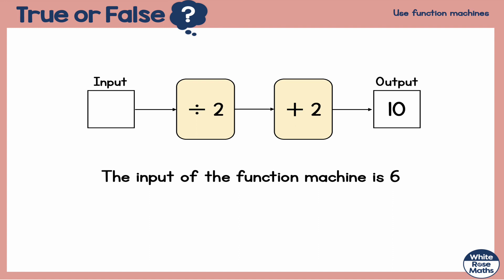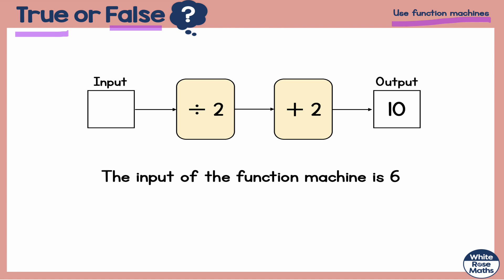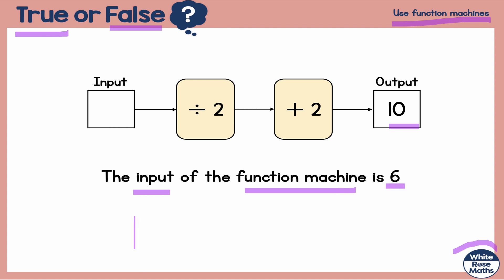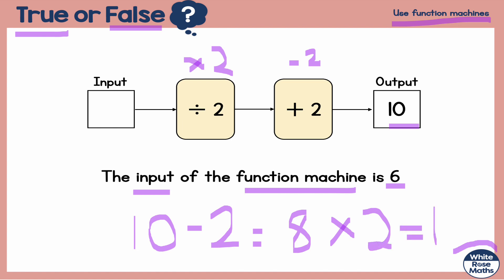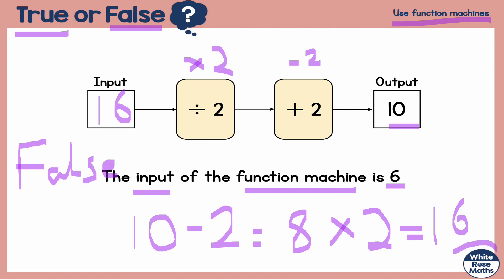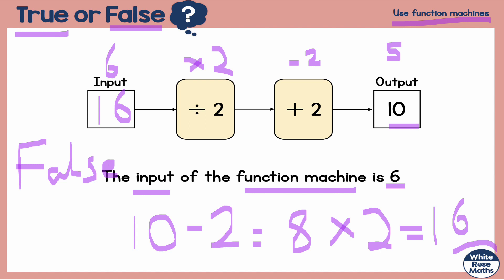Function Machines White Rose Maths True or False Exam Formatted Questions GCSE 9-1 Maths | AQA | OCR